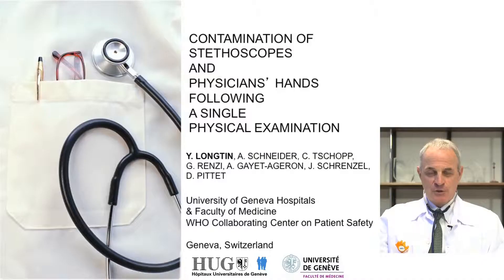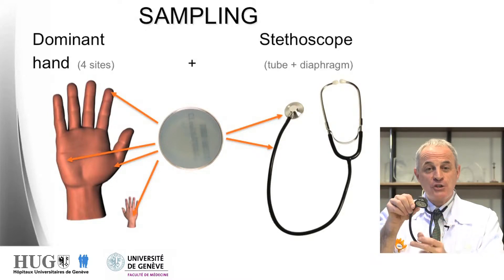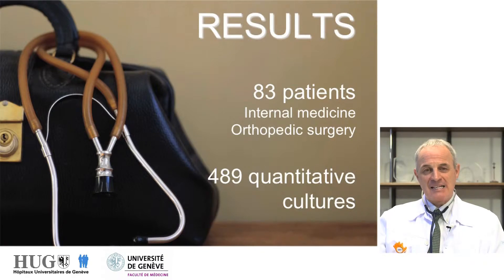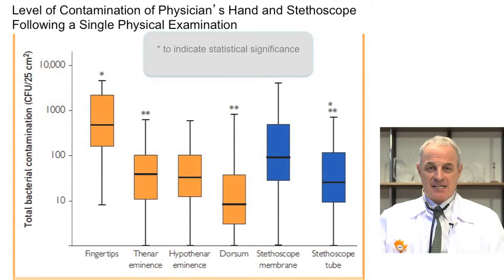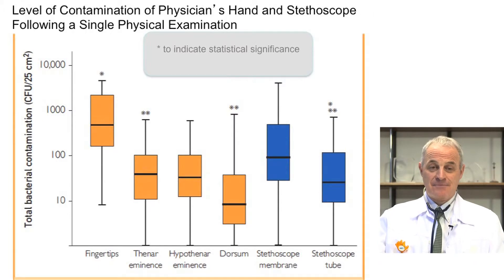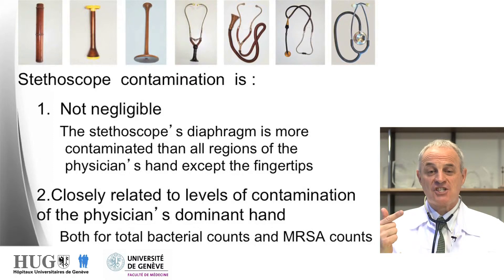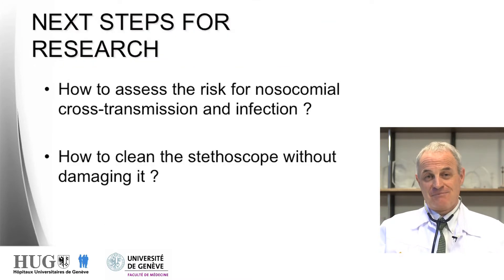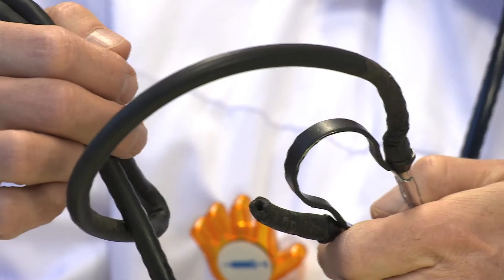Contamination of stethoscopes and physicians' hands following a single physical examination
The study "Contamination of stethoscopes and physicians' hands following a single physical examination" is published in the March issue of Mayo Clinic Proceedings